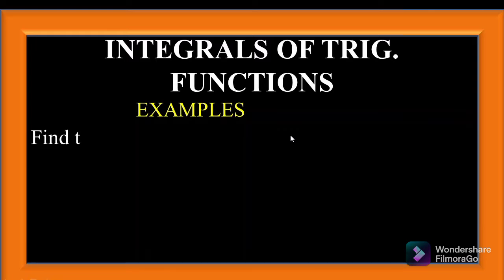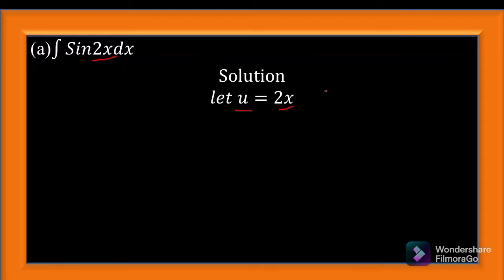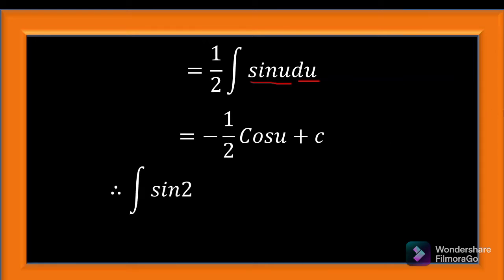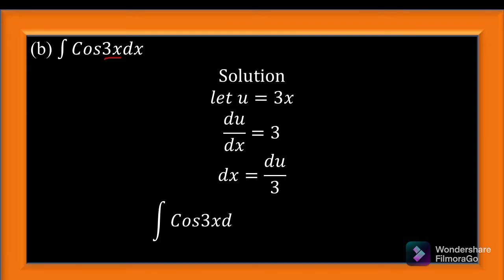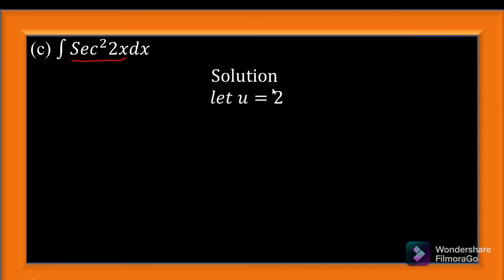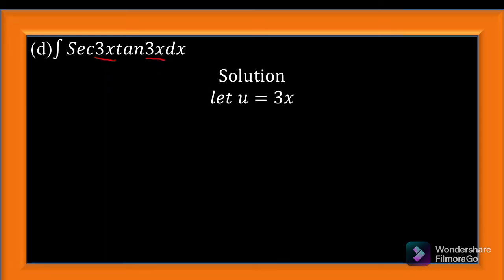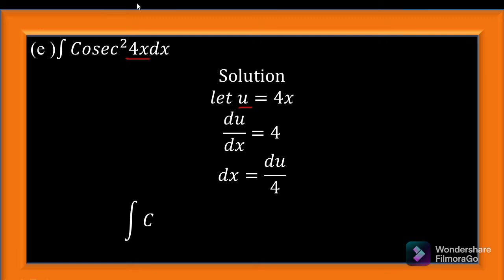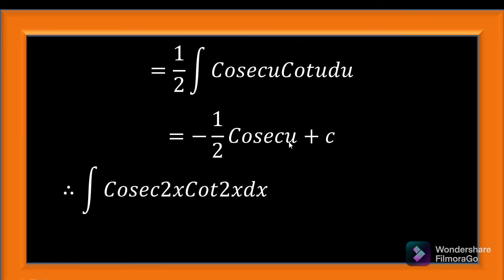INTEGRALS OF TRIG. FUNCTIONS(Lesson 2)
How to integrate Trigonometrical functions.